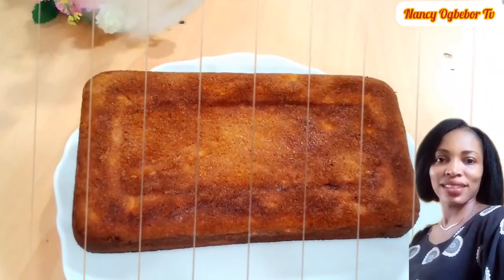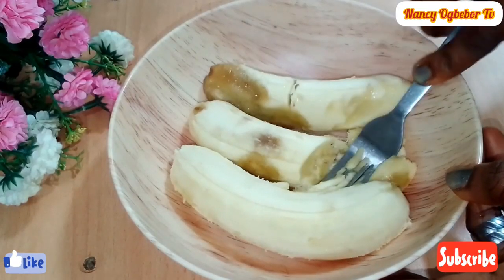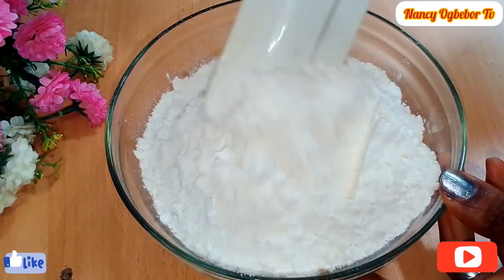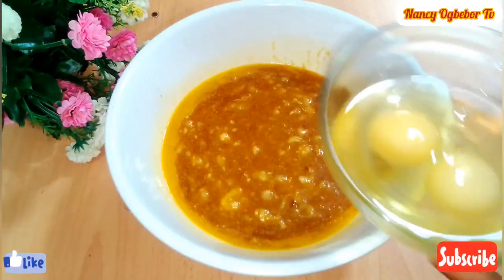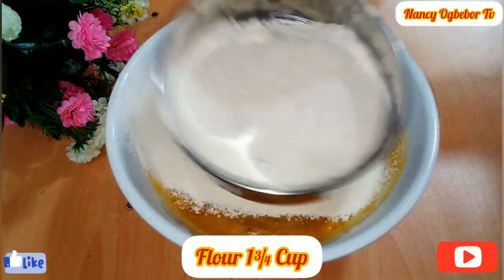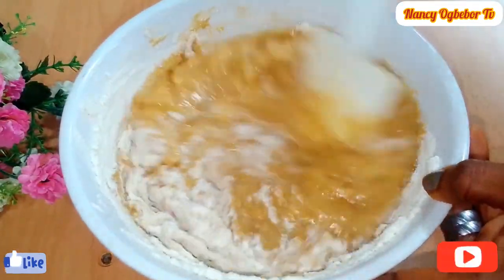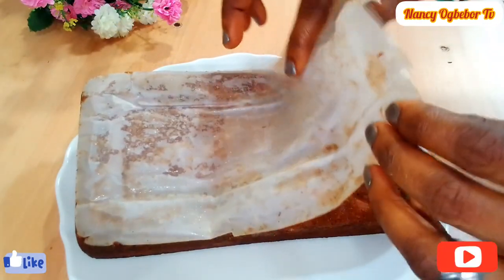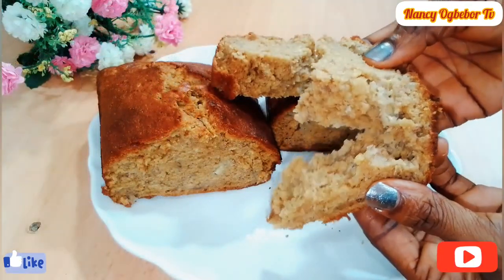Moist Banana Bread Recipe// Simple Banana Bread Recipe For Beginner's